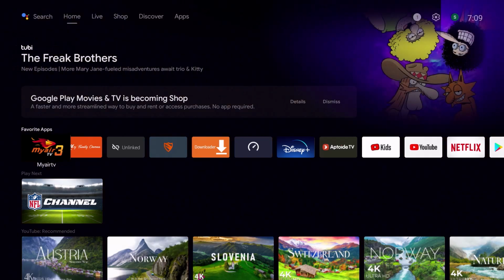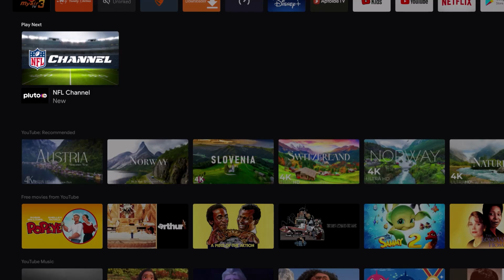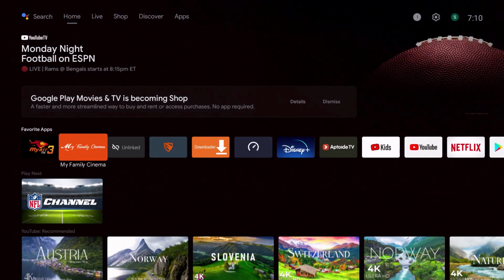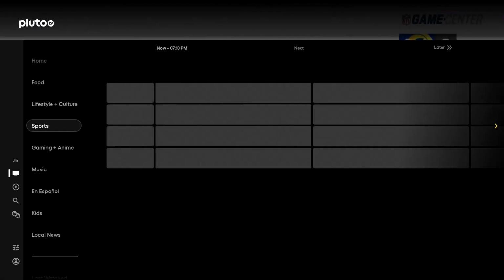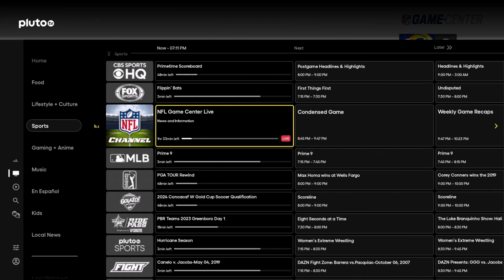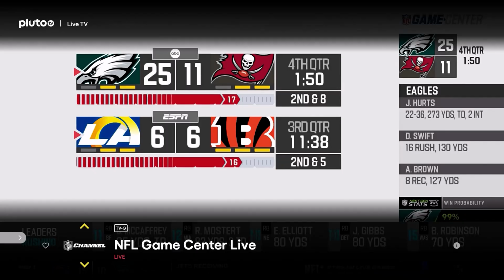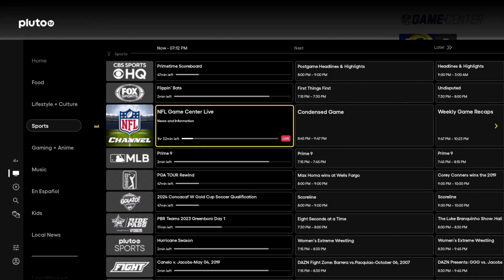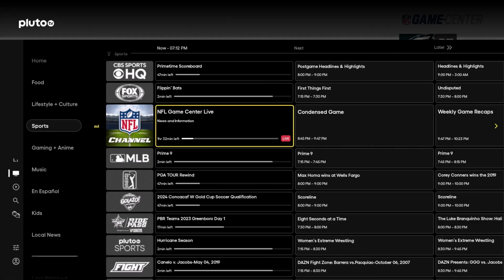HOW TO WATCH NFL REPLAYS FOR FREE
Pluto will work on firesticks and android devices. This is one of the best applications for news and events with so much more added. I think you will like the way it plays so smooth and above that, it is an absolutely free app

🛠 Here is our Odysee channel 🎁 Here is our new Rumble Channel